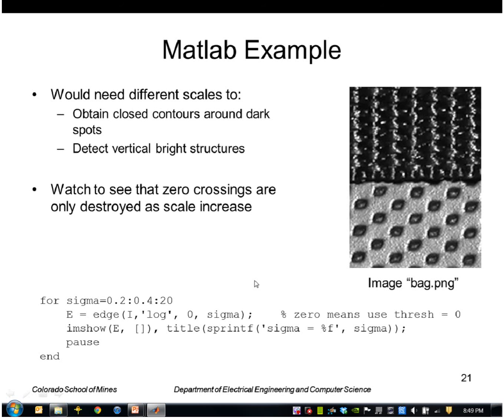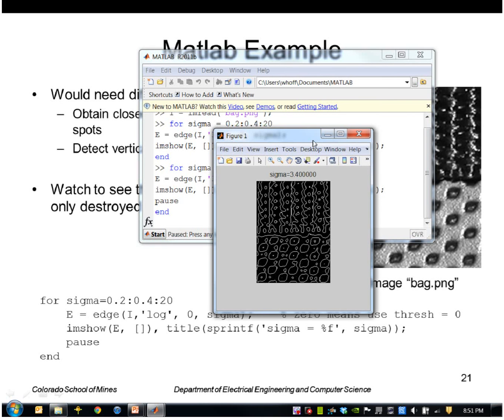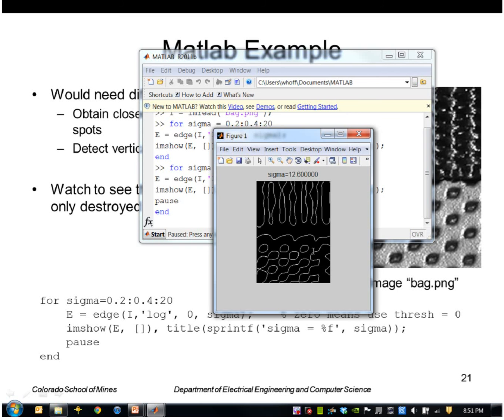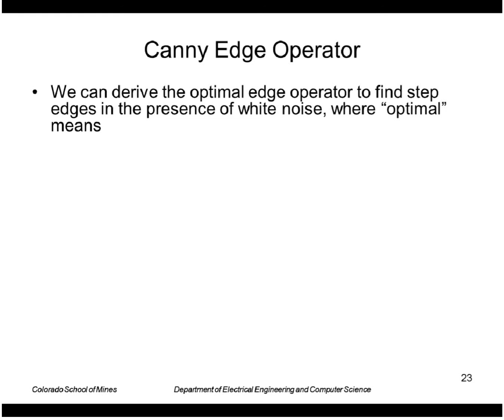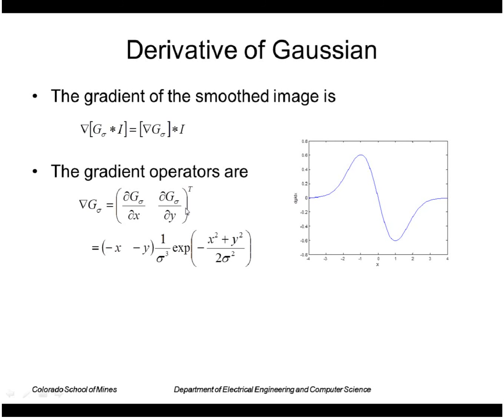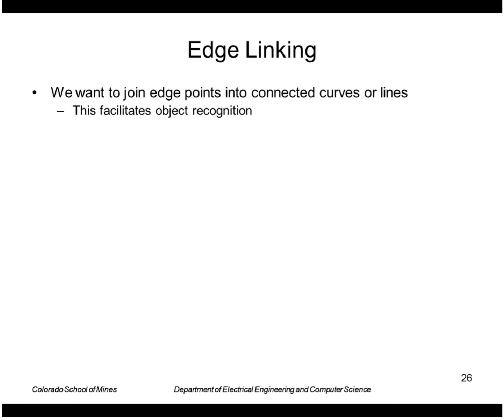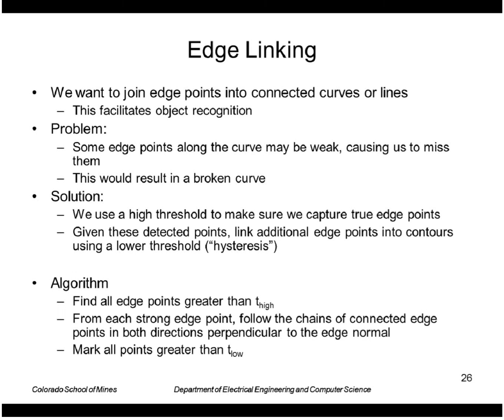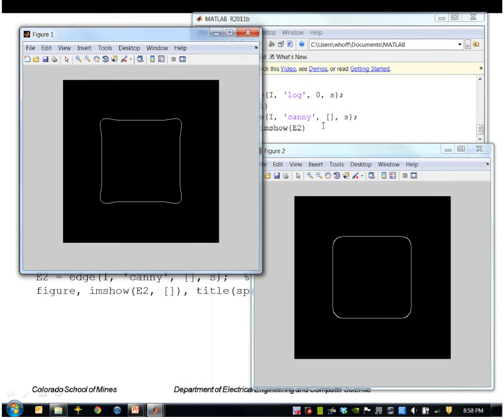EENG 510 - Lecture 13-2 Edge Detection